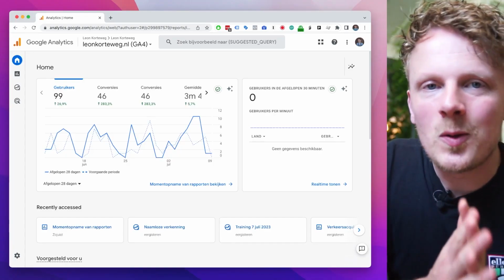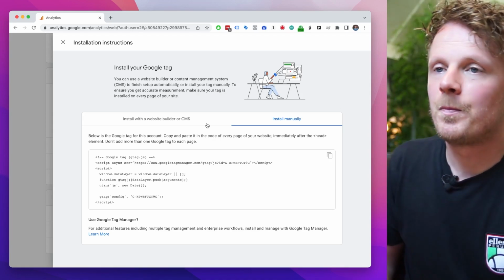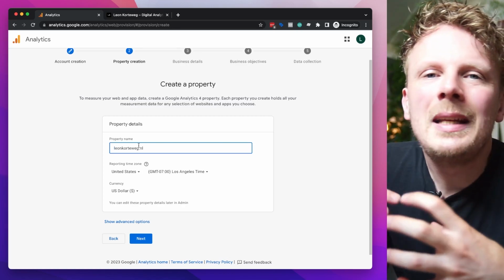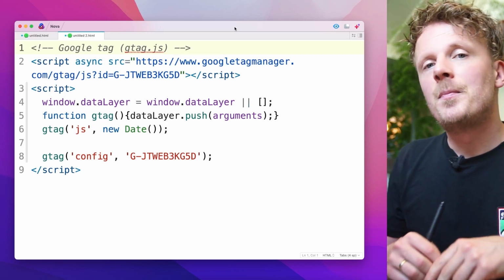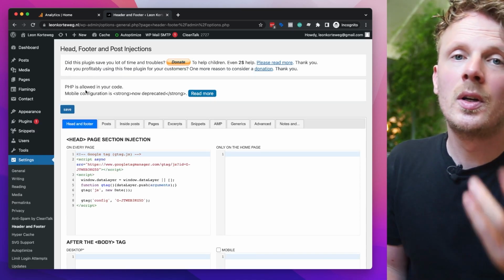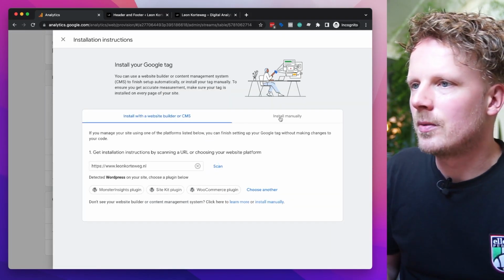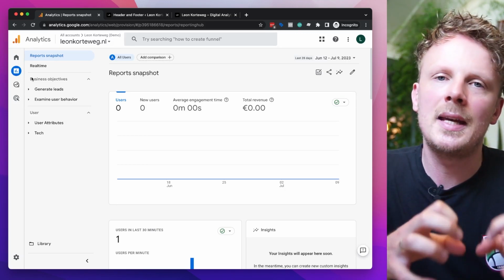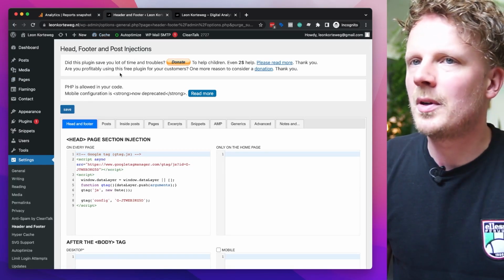GA4 Setup Guide - Installation, Alternative Methods, Common Pitfalls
Are you looking to install Google Analytics 4 on your site? Are you looking to collect anonymous data about how your visitors are using the site so that you can make better decisions on how to improve it? Then this is the video for you!

We will cover three things: First I will show you the fastest way to install Google Analytics 4 in just 3 steps, without slowing down your site. Then I will give some alternative methods to install Google Analytics. And go over some considerations so you can decide what's the best method for you.

Lastly I will cover some common problems when installing Google Analytics. So if you're stuck, check that section. You might find your solution there.

Chapters:
0:00 Introduction
1:29 Step 1: Find your Google Analytics tag
1:57 ...when migrating an existing site
2:43 ...when adding a new site to an existing network of sites
3:53 ...when starting your very first site
6:55 Step 2: Add tag to your site
9:05 Step 3: Check if data comes through in GA4
10:06 Alternative ways to install Google Analytics
10:16 Install Google Analytics via a CMS plugin
11:59 Install Google Analytics via Google Tag Manager
12:46 Common pitfalls when installing Google Analytics
15:12 Closing thoughts